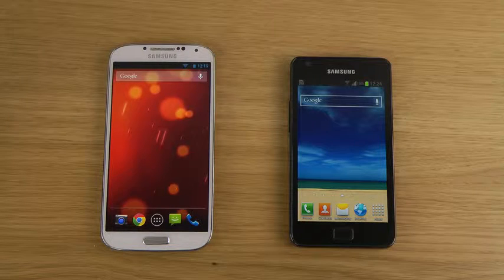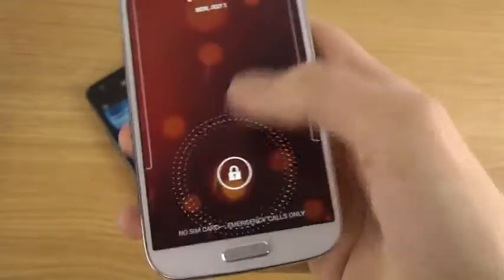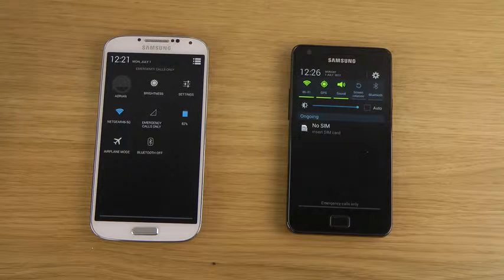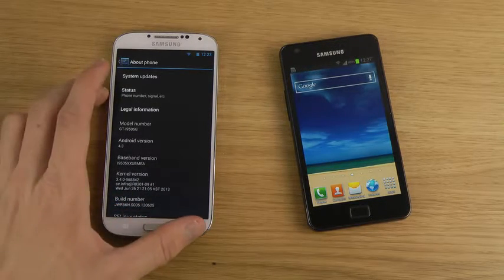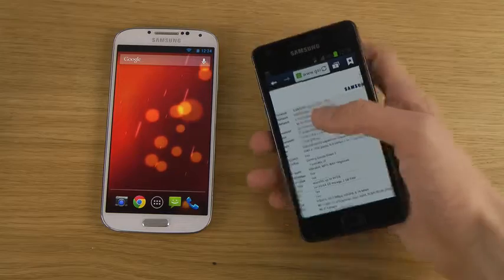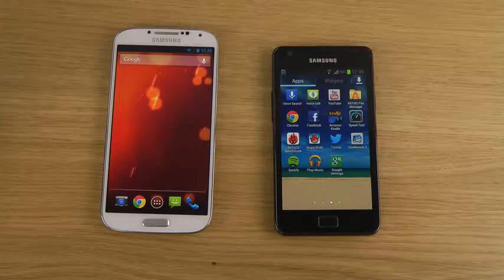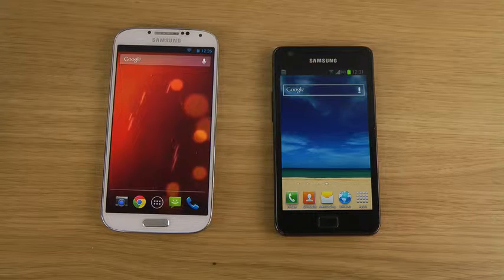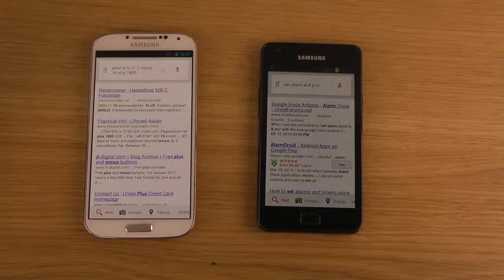Samsung Galaxy S4 Android 4 3 vs Samsung Galaxy S2 Review